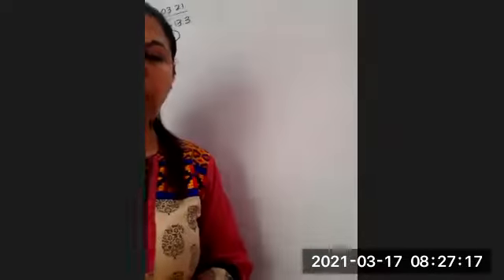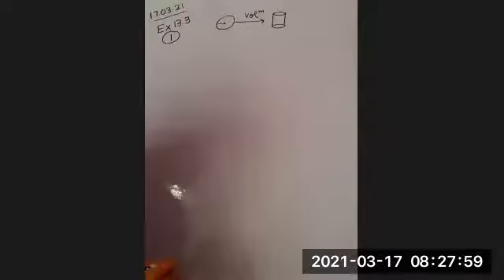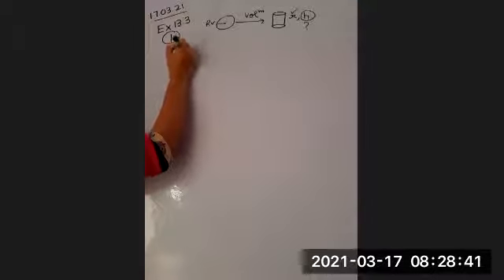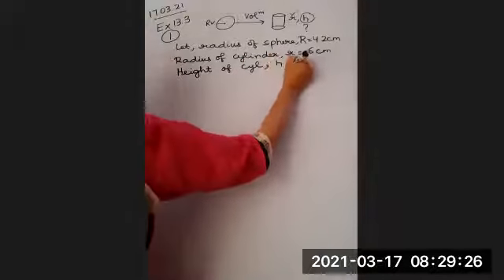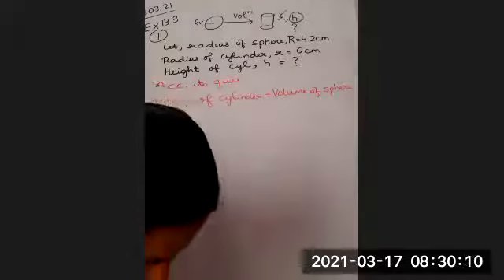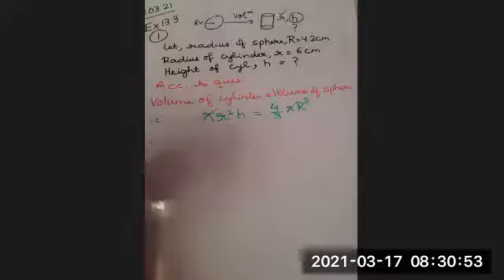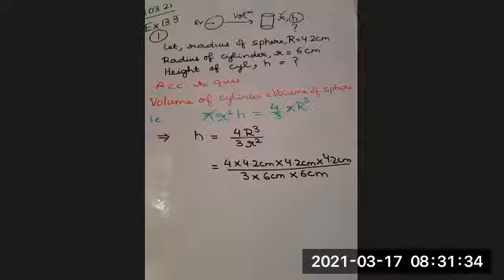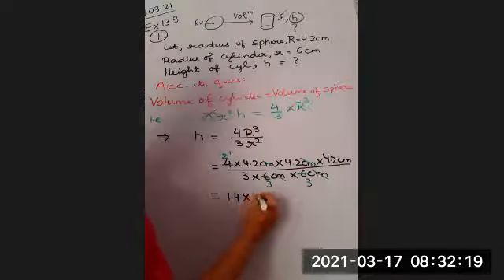Surface Areas and Volumes (Ex 13.3, Ques 1)